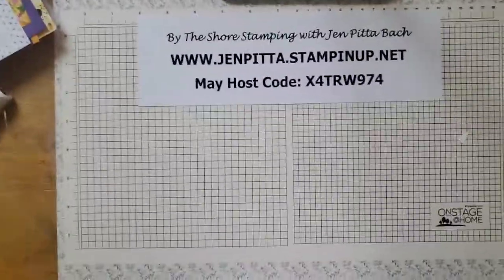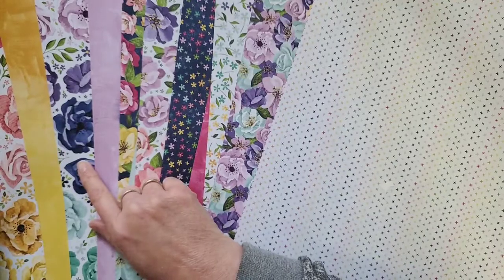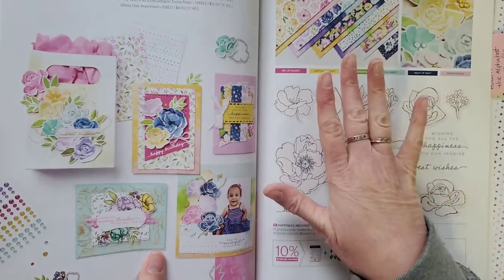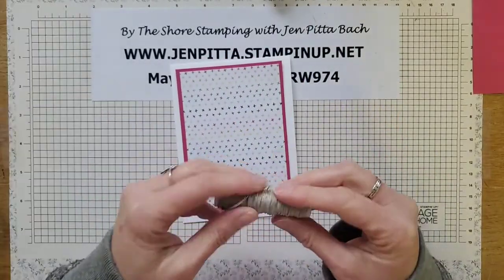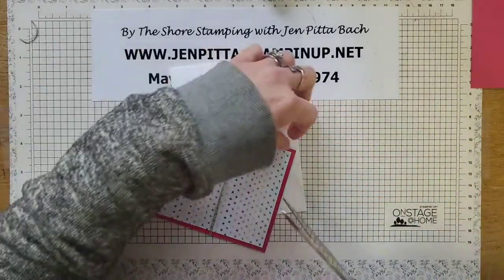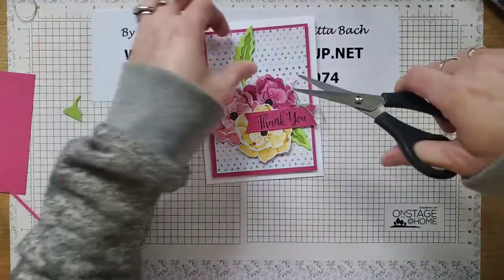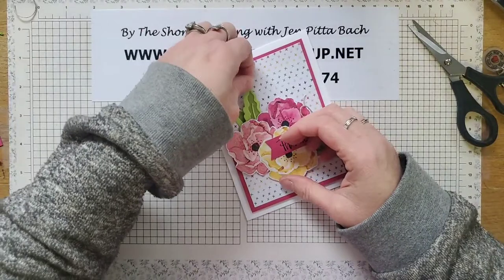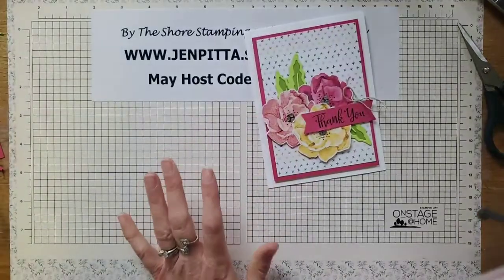New Catalog Countdown Day 6: Hues of Happiness